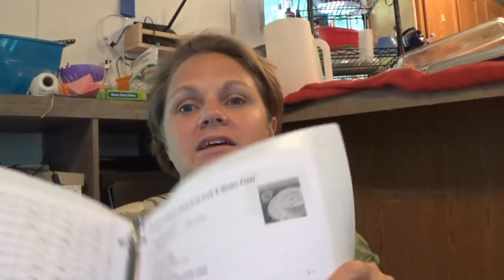Large Family Keto Meal plan #1 - Feeding the rest of the family as we do keto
This video is to help you do keto when the rest of the family is not on the keto diet.  So yes, we are geared for the large family mama, but that is who we are.  This video is the large family keto meal plan #1 that we produced in July 2018.  We have an entire list and printable to help you out.  You can expect our next meal plan in August.

Tag us on social media!

The sides you choose to use to adapt your meals for your carby family are not

listed on the grocery list.  So don’t forget to add them to your shopping cart!